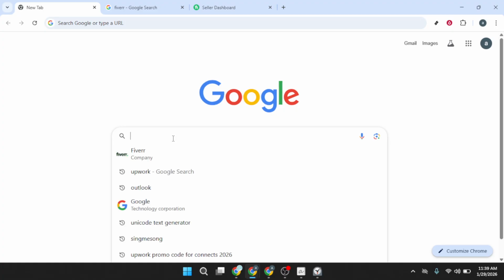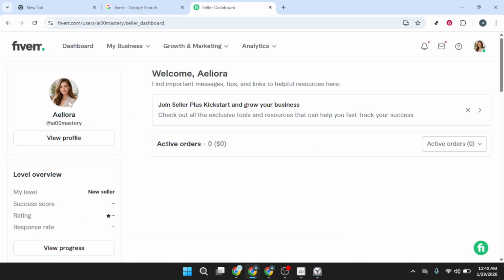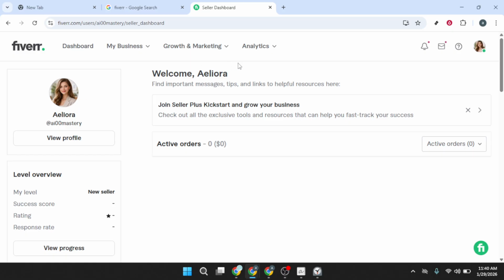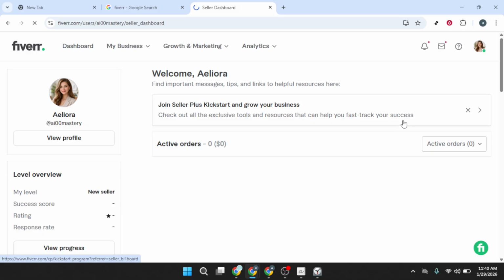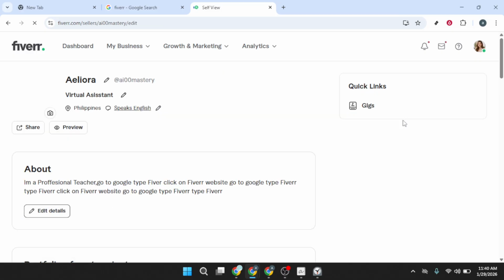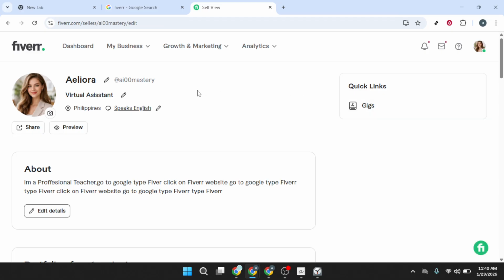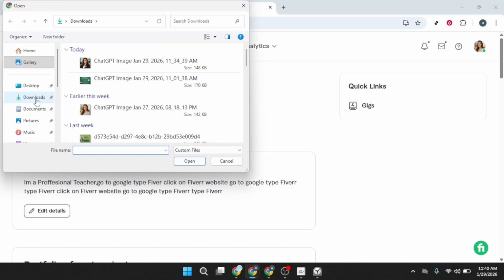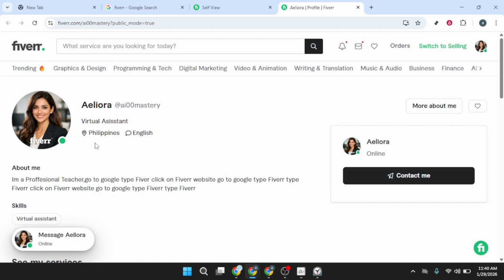How to Change Your Fiverr Profile Picture (Easy Guide)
In this video, we discuss fiverr profile optimization by showing you how to change fiverr photo for a better first impression. We cover professional fiverr profile tips and fiverr branding to help you boost fiverr credibility during your fiverr account setup.

00:00 Intro
00:10 Navigate to Fiverr and Sign In
00:30 Access Your Profile Settings
00:47 Start the Photo Change Process
00:56 Choose a New Photo and Best Practices
01:32 Upload and Crop the Image
01:53 Saving and Confirmation
02:19 Summary and Conclusion